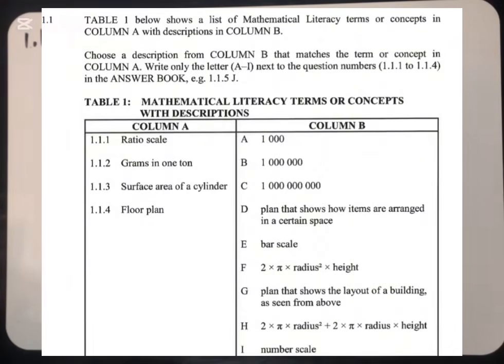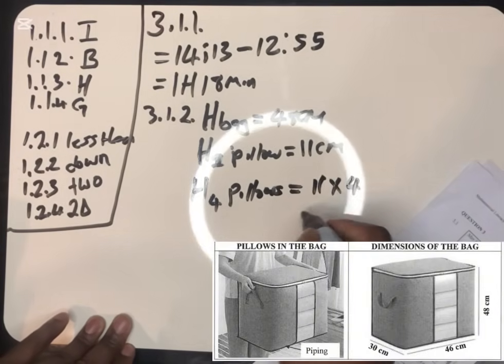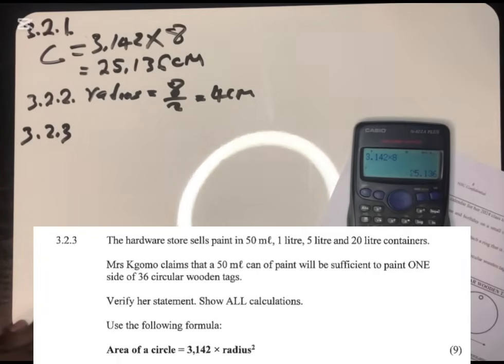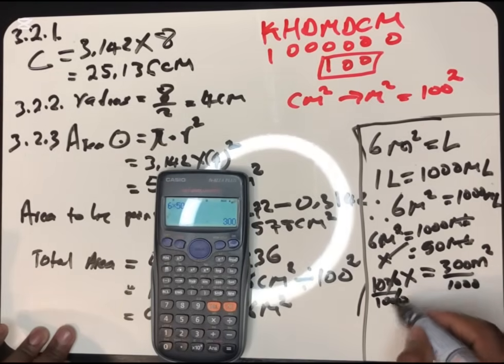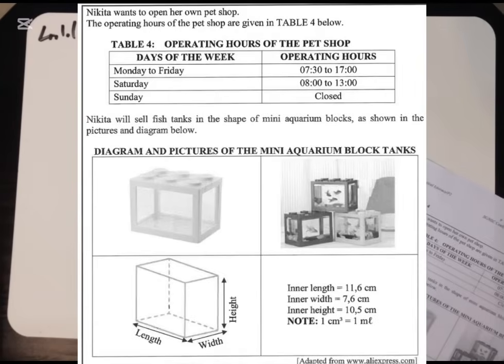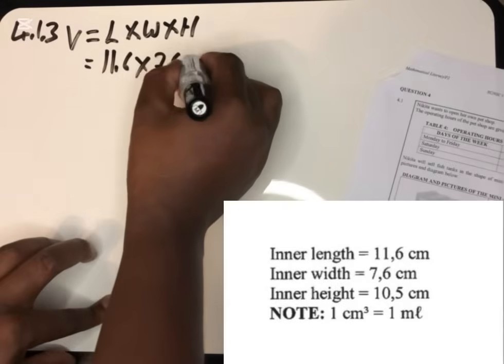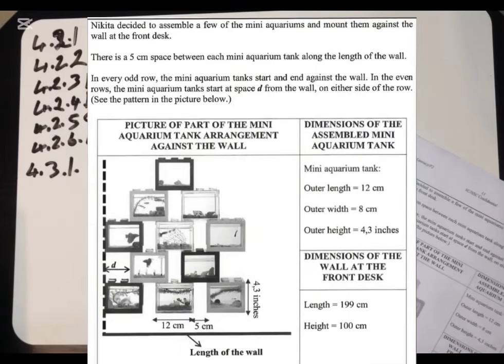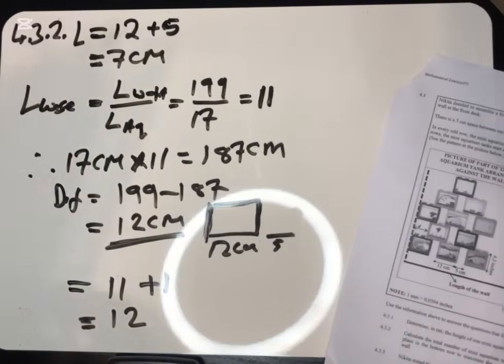Mathematical literacy Grd 12 paper 2.Terminology, packaging, conversion, Area, Surface Area, Volume